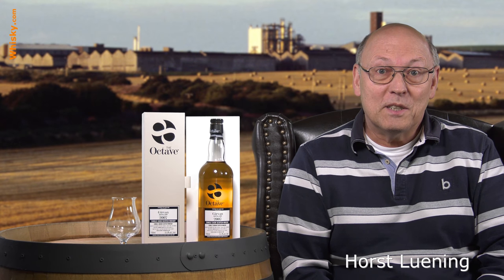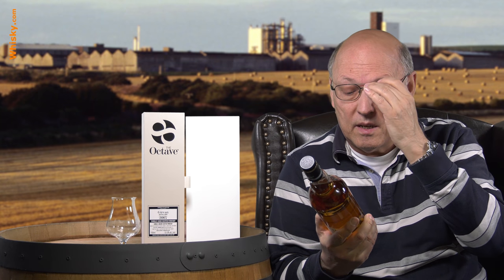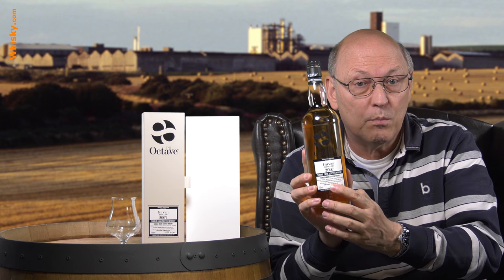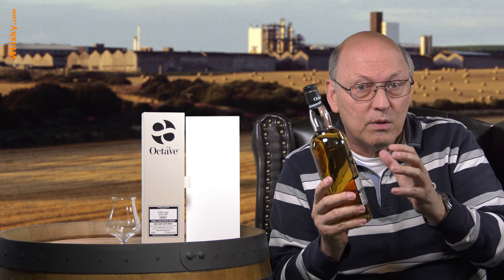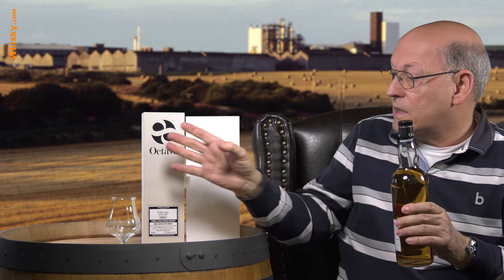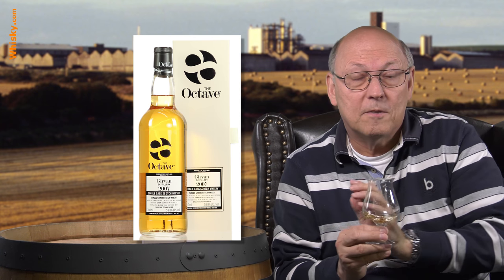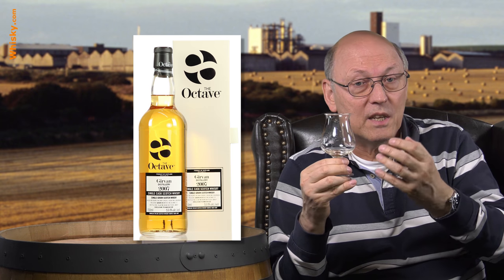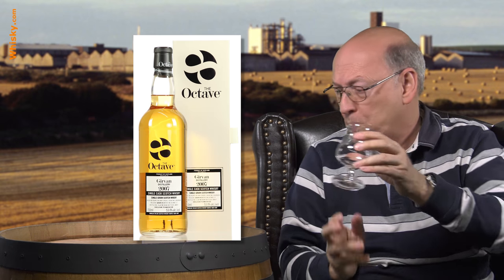Whisky Review/Tasting: Girvan Octave 6 Years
Nosing: 3:50

Whisky.com reviews the Girvan Octave 6 Years.